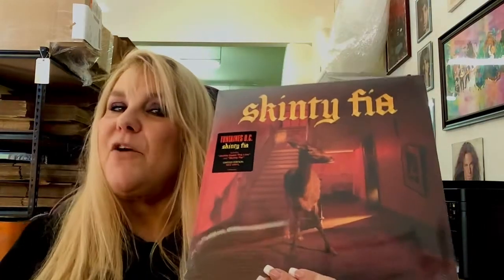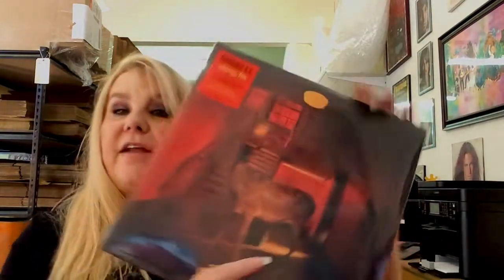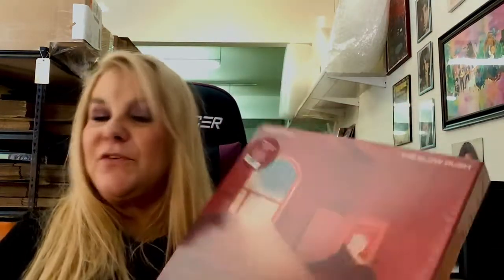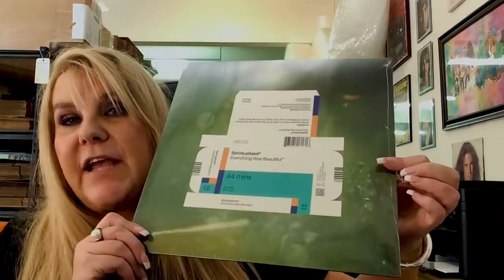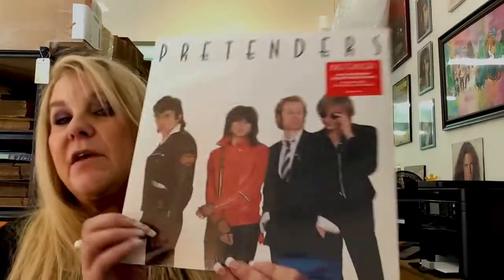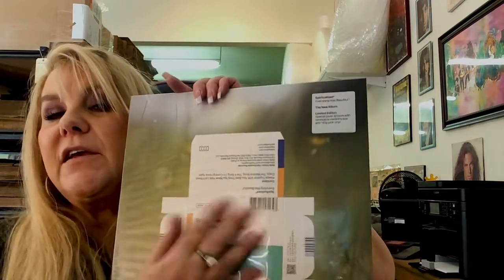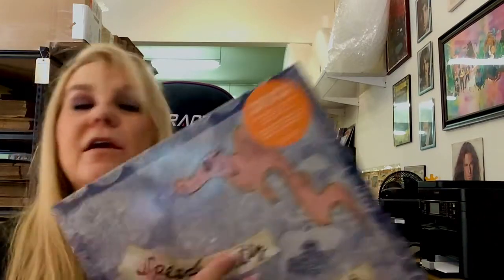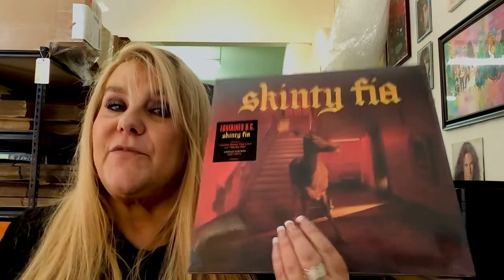New Releases and Reissues on Vinyl for the week of April 22, 2022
Discussion about some of the new releases and reissues that came out on vinyl today